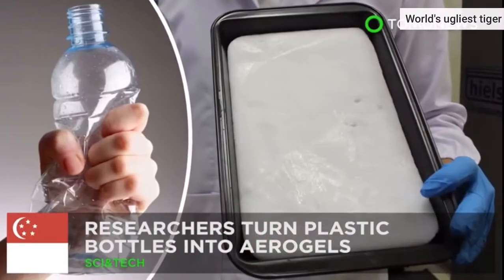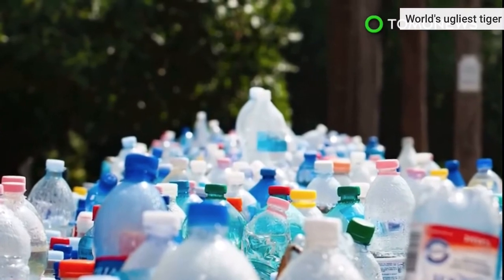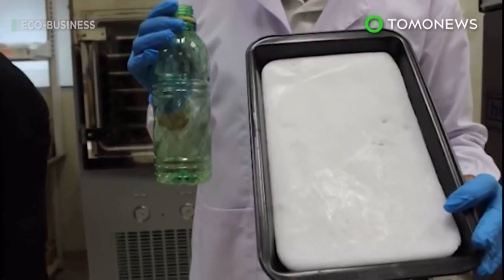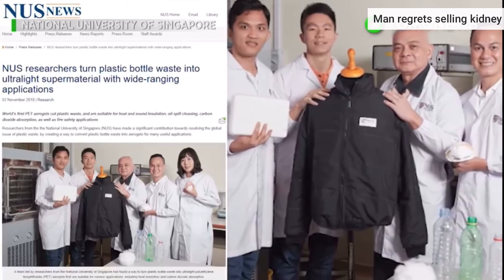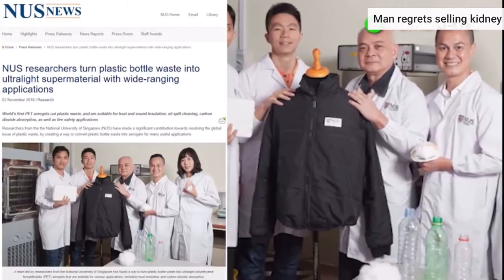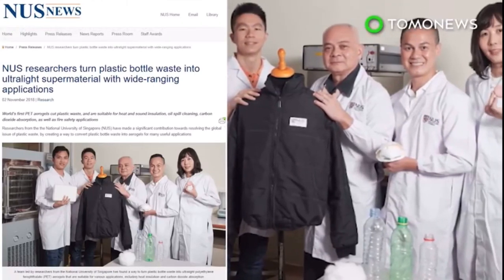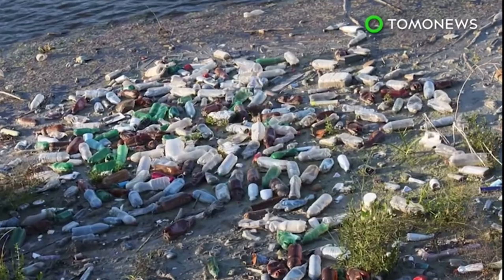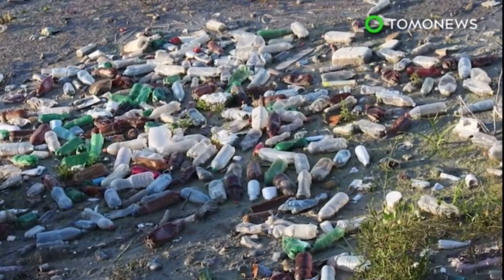25 September 2020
Plastic aerogels from plastic waste